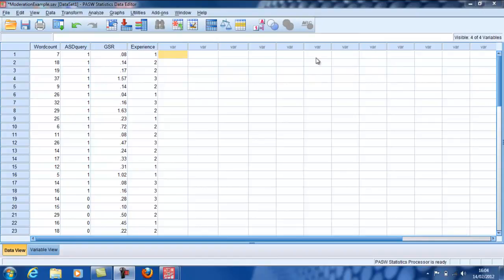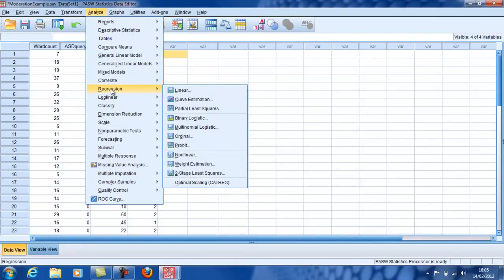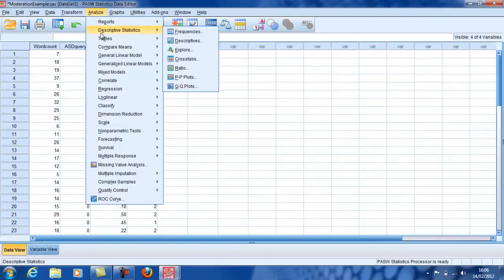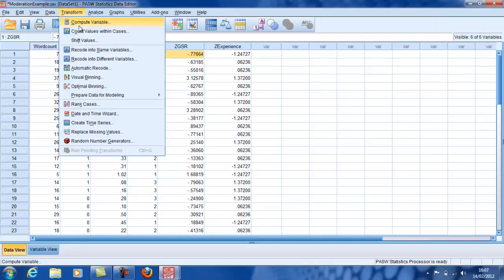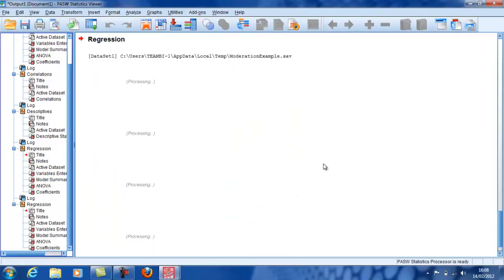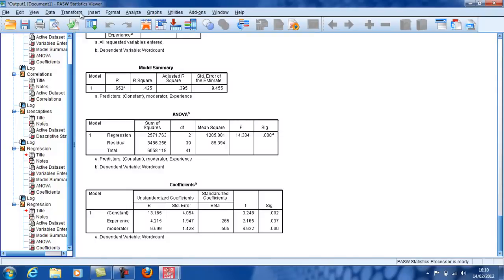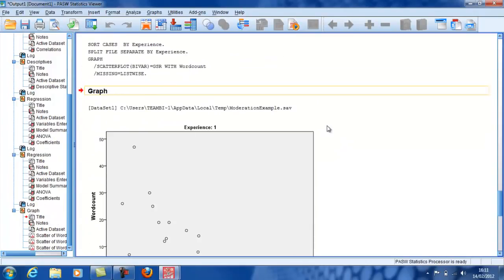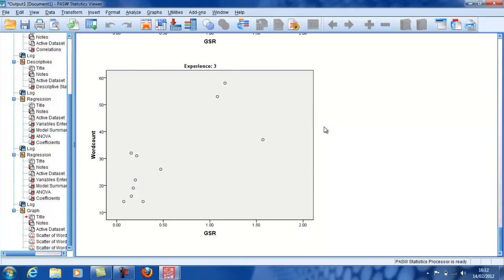Moderator analysis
Sport
live
Live
stream
Stream
direct
cup
Cup
sport
Football
fottball
dance
dancer
children
baby
boy
song
songs
رقص
 اطفال
 اغاني
 أغاني
رياضه
رياضة
مباراه
مباراة
 بطوله
 بطولة
كاس
كأس
بث
مياشر
مباشره
مباشرة
برشلونه
برشلونة
ريال مدريد
Barcelona
And
Real Madrid

فضائح
فضايح
فضائع
فضايع
خطر
خطير
أخطر
في جعبتي حكاية بيت الحلوى
شعبي
قصص الشعوب
حكايات عالمية
عالميه
قصص أطفال
أطفال
اطفال
طفل
كرتون
رسوم متحركه
رسوم متحركة
أغاني
اغاني
أغاني أطفال
اطفال
صغار
رقصص
مسلسلات
مسلسل
قديم
قديمة
قديمه
افلام
فيلم
أفلام
وطنيه
وطنية
أخبار
اخبار
حيوان
حيوانات
عنف
رومانسي
مسرحية
مسرحية
مسرحيات
تمثلية
تمثيليه
نهفات
مضحك
Cartoon
Songs
Music
Children Songs
Children
Young
Series
Old
Stale
DBase
Movies
Film
National
News
Animals
Violence
Romantic
Play
Plays
Nahfat
Funny

dance
dancer
شعبي
forex
economics
قصص الشعوب
حكايات عالمية
عالميه
قصص أطفال
أطفال
كرتون
رسوم متحركه
رسوم متحركة
أغاني
اغاني
أغاني أطفال
اطفال
صغار
رقصص
مسلسلات
مسلسل
قديم
قديمة
قديمه
افلام
فيلم
أفلام
وطنيه
وطنية
أخبار
اخبار
حيوان
حيوانات

تمثيليات
سهرة
سهره
دراميه
درامية
سهرات
رومانسي
مسرحية
مسرحيه
مسرحيات
تمثلية
تمثيليه
نهفات
مضحك
Animator
Cartoon
Songs